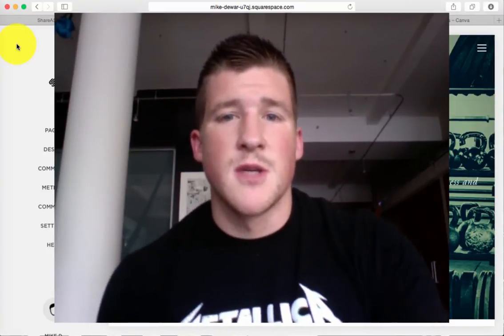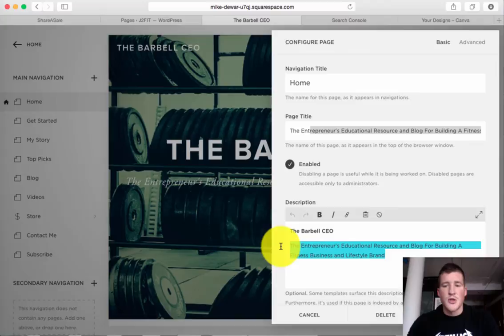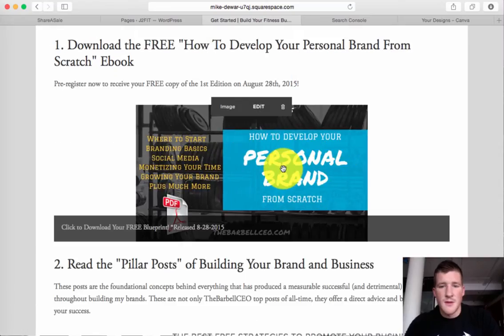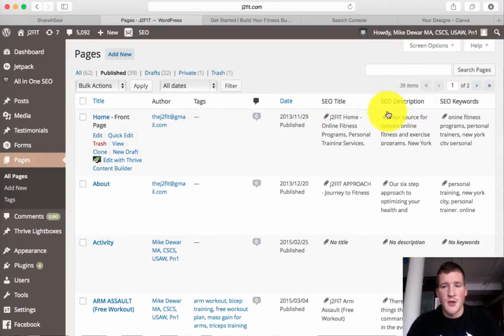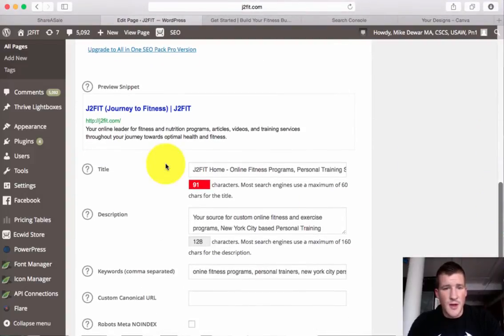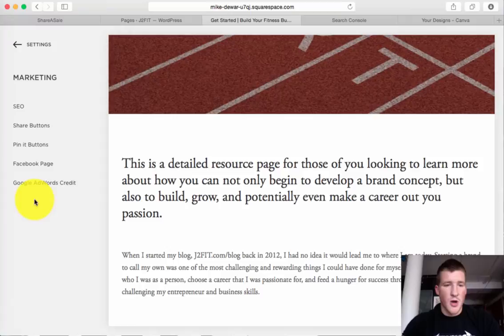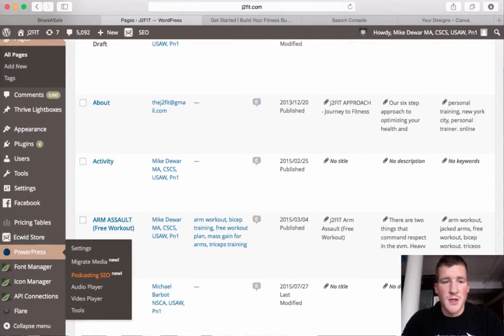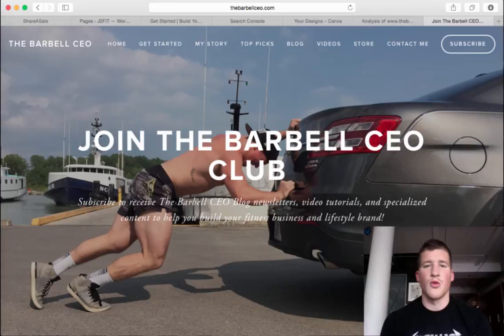Quick and Easy Ways to Boost Your Website SEO Ranking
In this tutorial I will show you five quick and easy ways to boost your SEO Ranking on your Squarespace and Wordpress websites. You can download my "Personal Branding" Blueprint at TheBarbellCEO.com/get-started